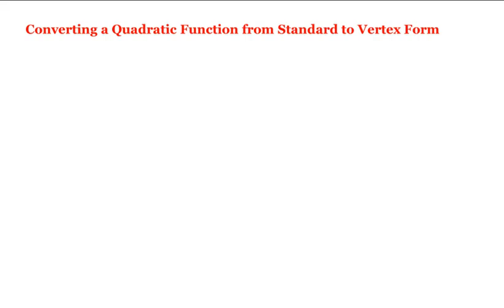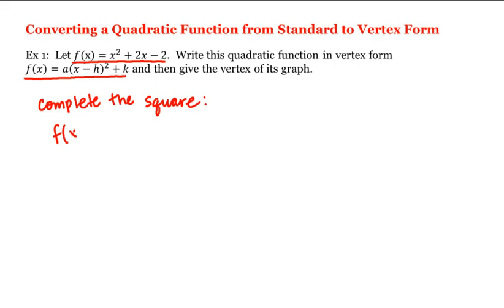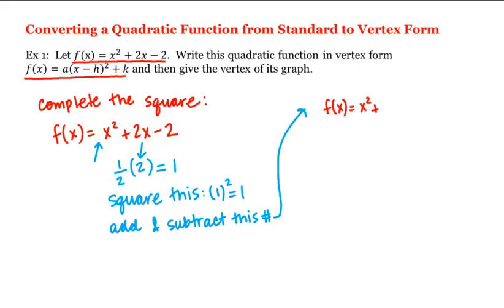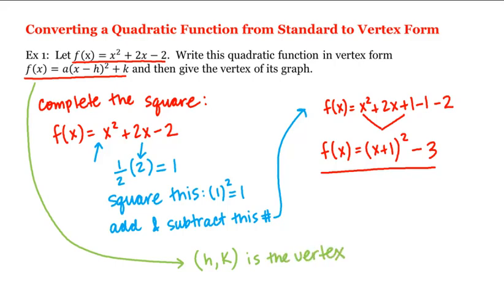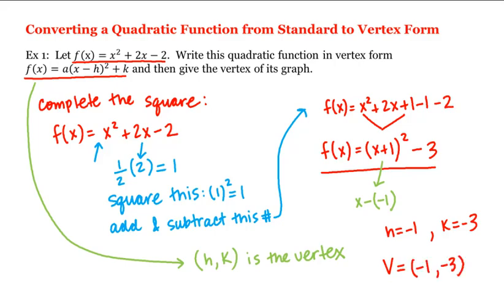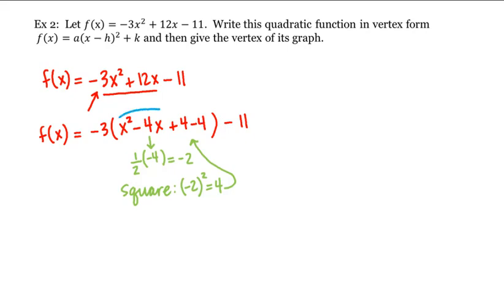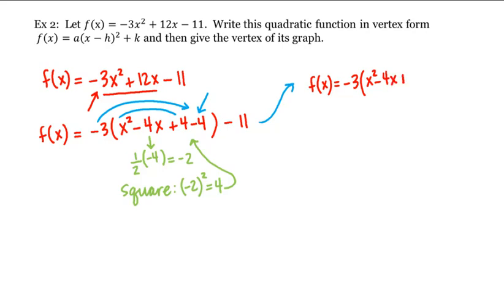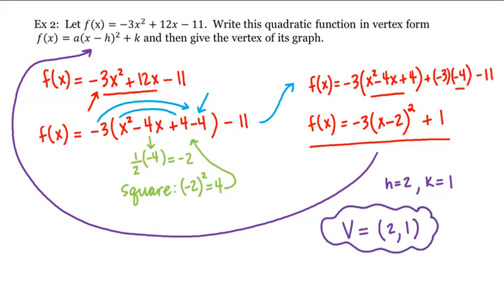Math 1A/1B. Pre-Calculus: Converting a Quadratic Function from Standard to Vertex Form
Pre-Calculus: Converting a Quadratic Function From Standard to Vertex Form
Instructor: Sarah Eichhorn, Ph.D and Rachel Lehman, Ph.D